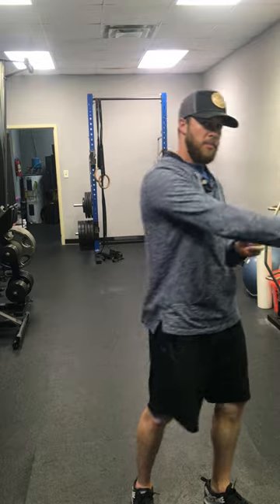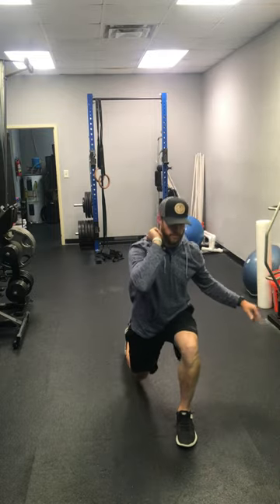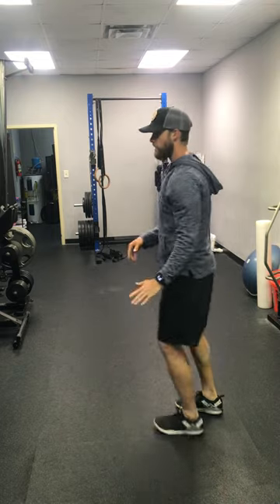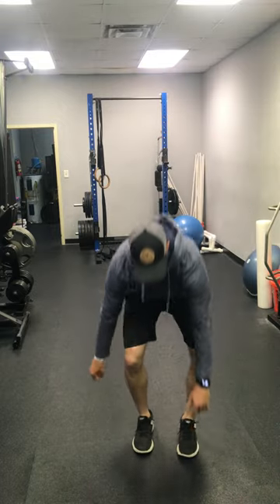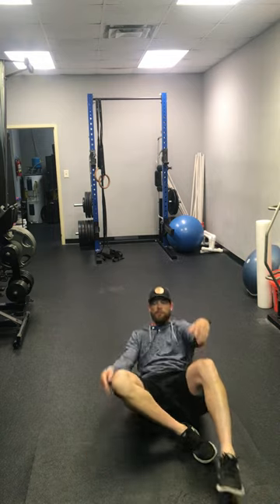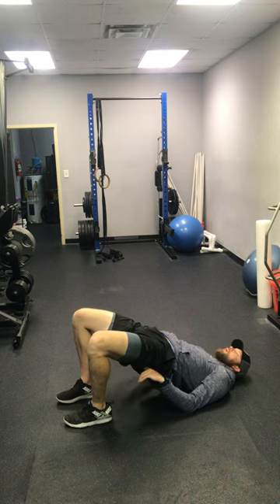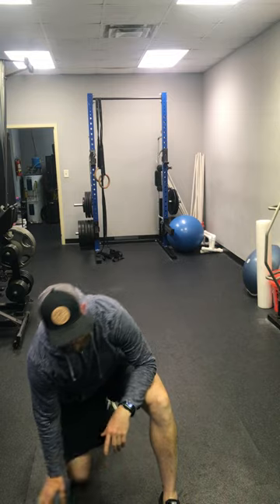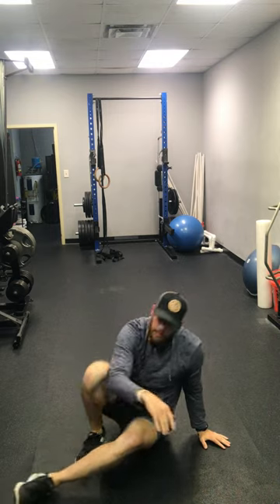3 Round Warm Up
3 ROUNDS:

1:30 Run
5 Push-Up to Pike (Down Dog)
10 Alt. Lunges
:20 Hollow body Hold
10 Glute Hip Bridge
5 V-sit ups